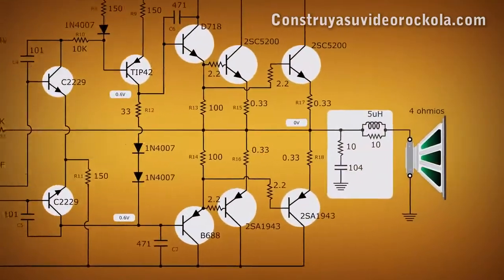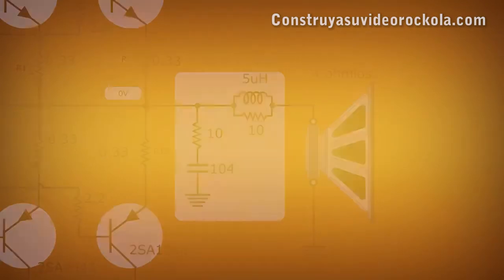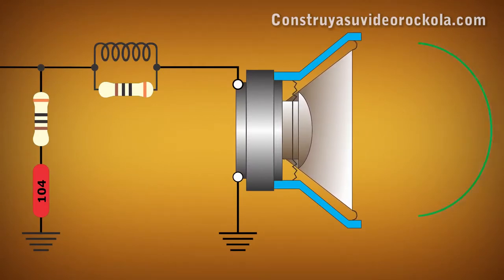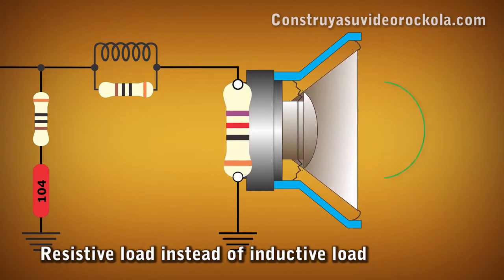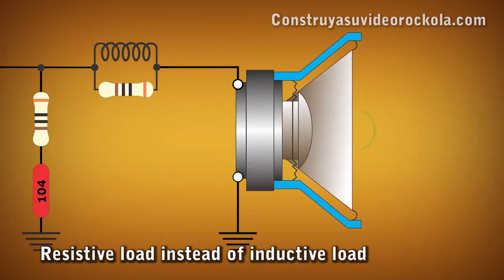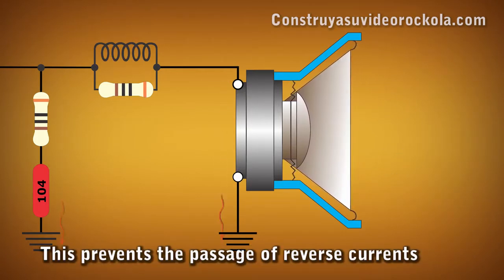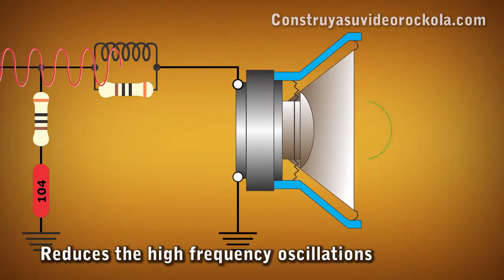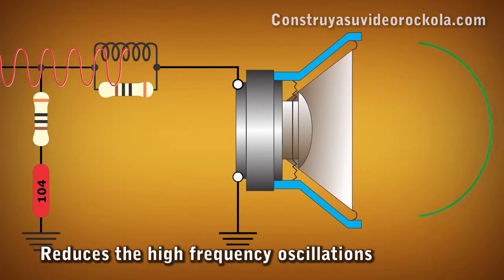Zobel network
Construction